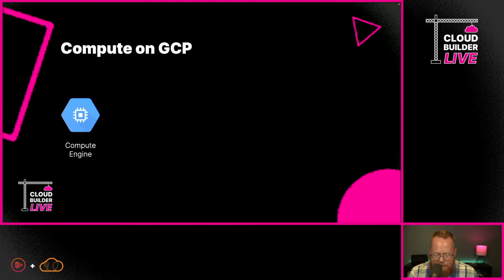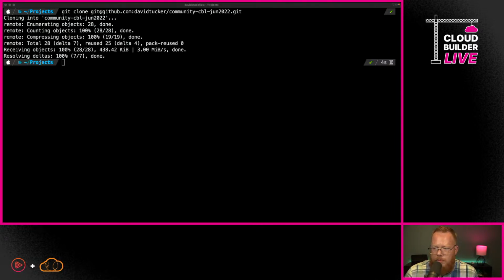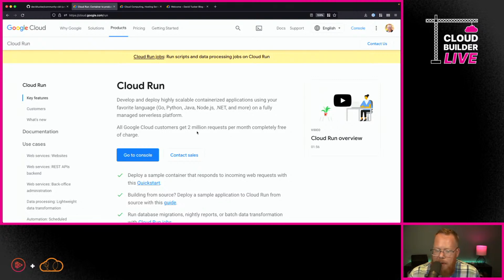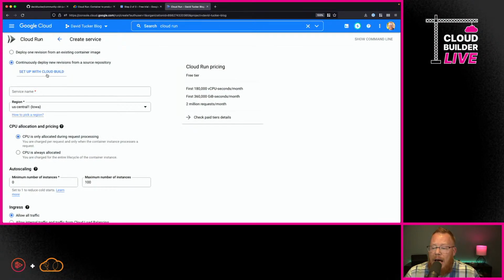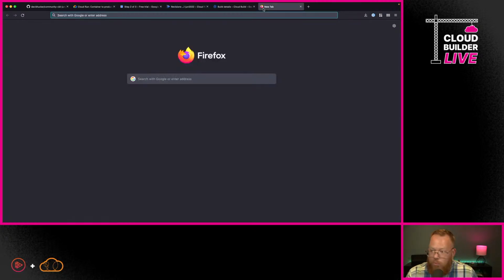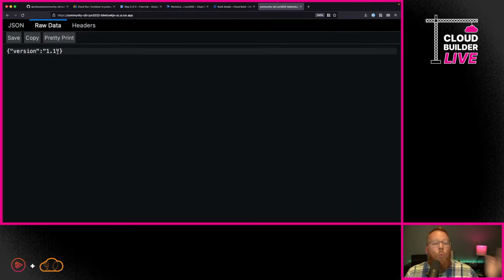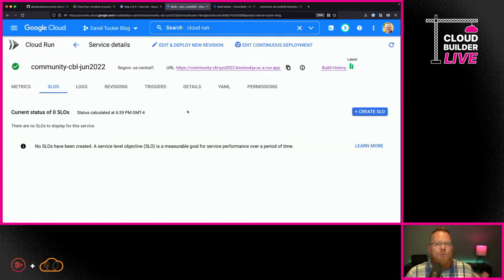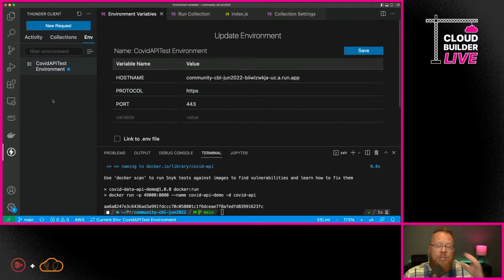Cloud Builder Live - GCP tutorial for Deploying a Microservice API with Cloud Run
Join us for Cloud Builder Live, where David Tucker builds real solutions in the cloud live, leveraging popular services from AWS, Microsoft Azure, and the Google Cloud Platform.

With our first GCP episode, David Tucker reviews how to deploy an HTTP microservice from a GitHub repository using Cloud Run with continuous delivery. This session is for developers who are new to Cloud Run or even developers who are completely new to GCP. We can’t wait to see you!